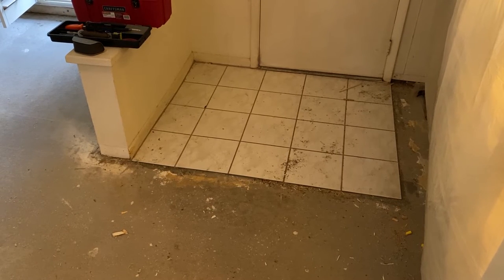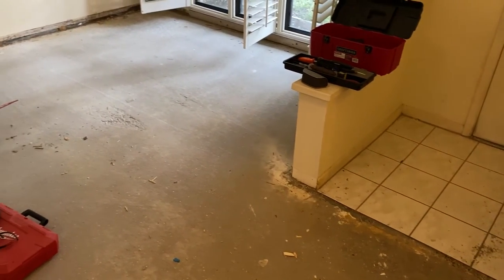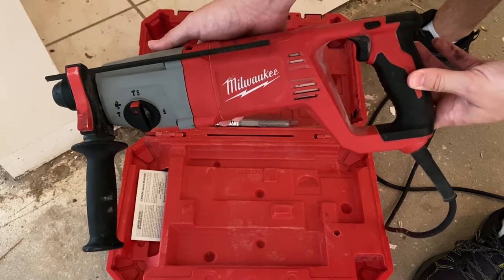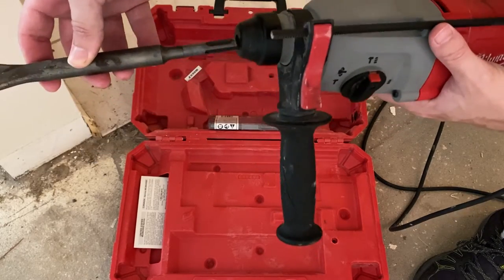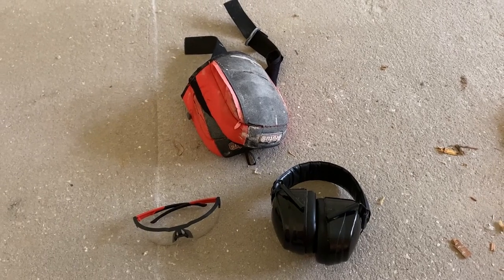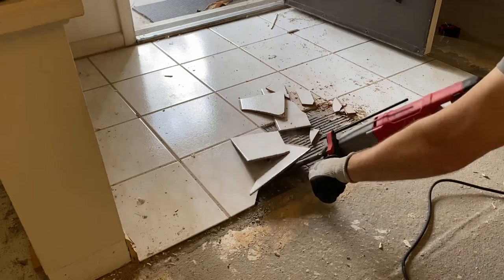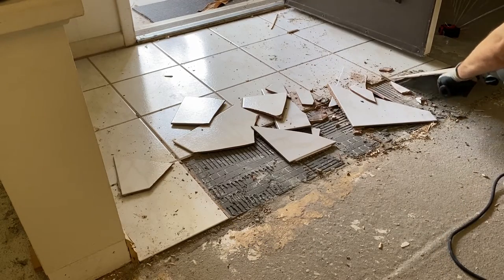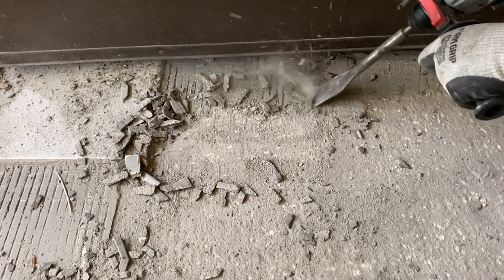How to Remove Tile Floor from Concrete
This is a video on how I removed some tile flooring using a hammer drill and a chisel bit.

Drill I used:
Milwaukee SDS D-Handle Rotary Hammer Model# 5262-21

similar chisel bit: